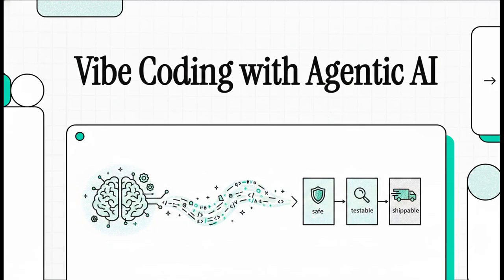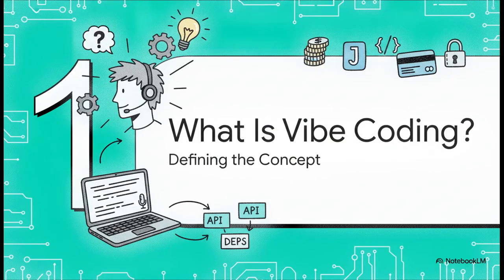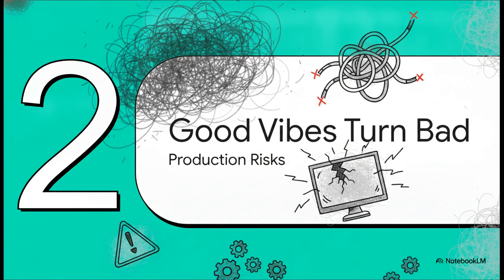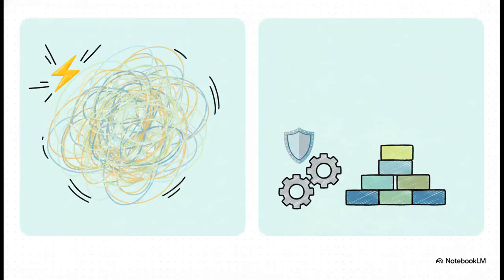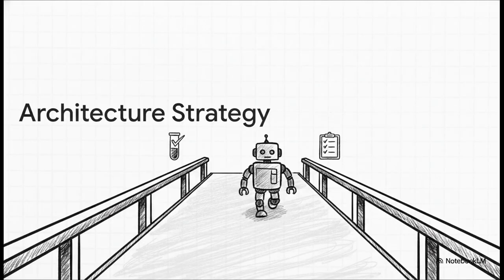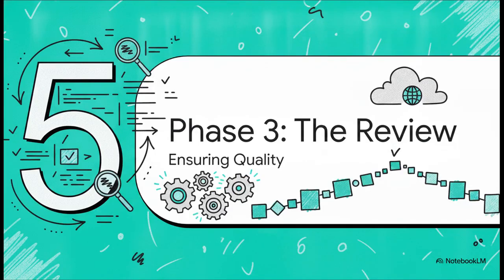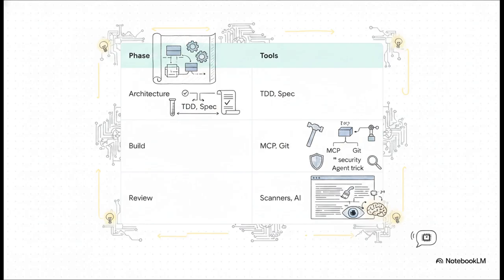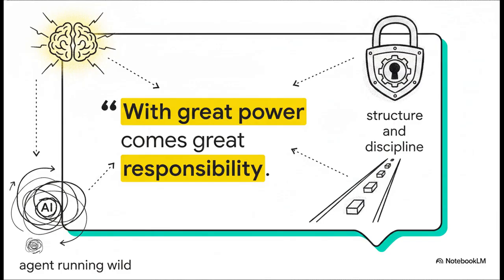Building software with Agentic AI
A modern software development approach where engineers use agentic AI to rapidly generate and iterate on code through high-level prompts and "vibes" rather than manual line-by-line writing.